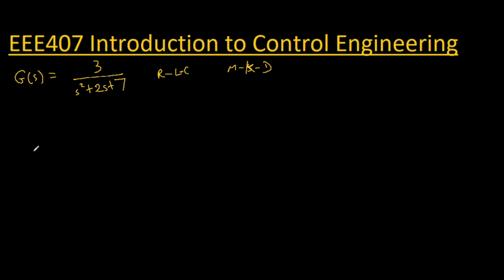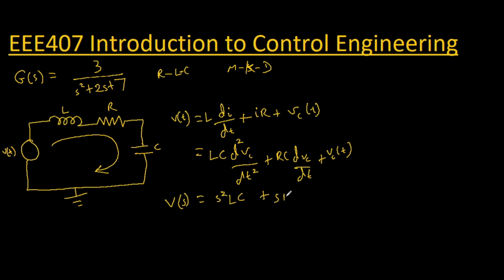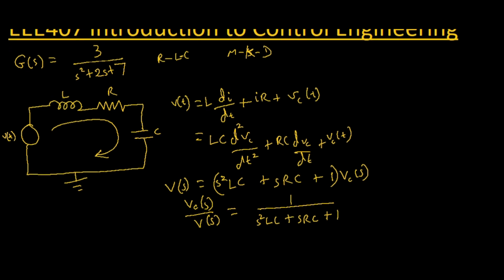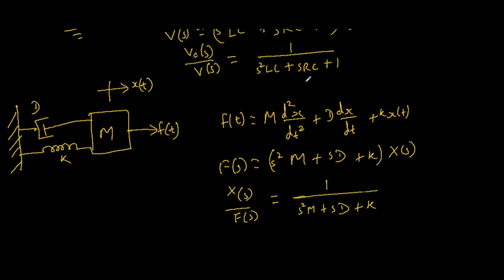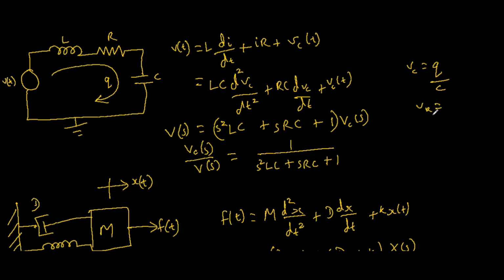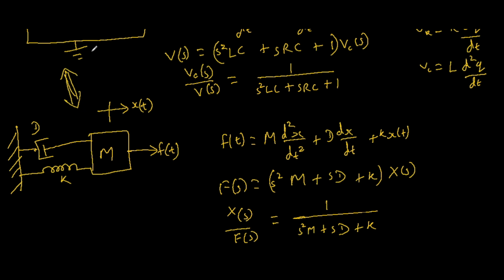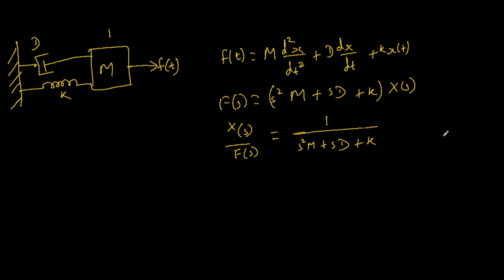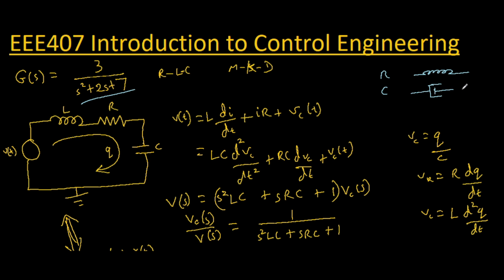15 - Model Analogues